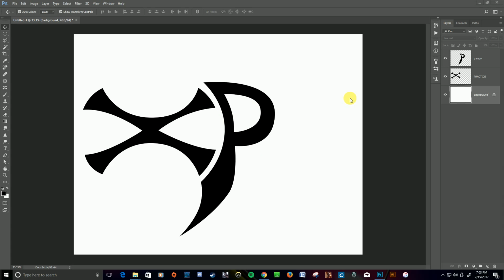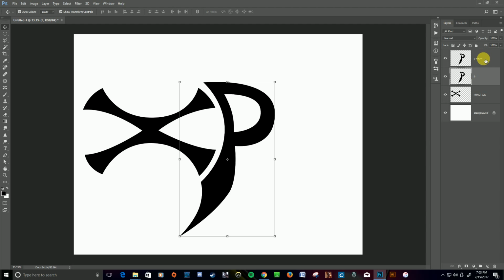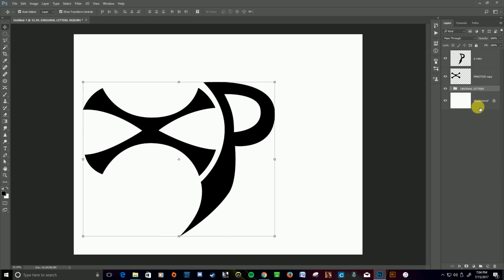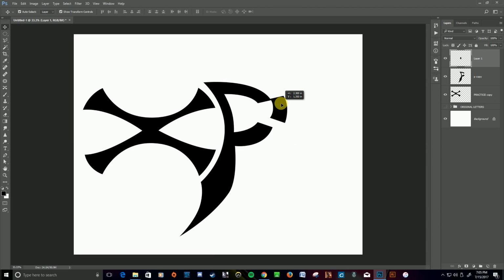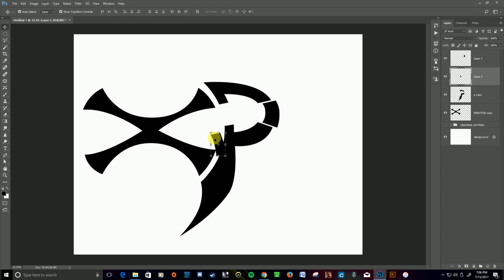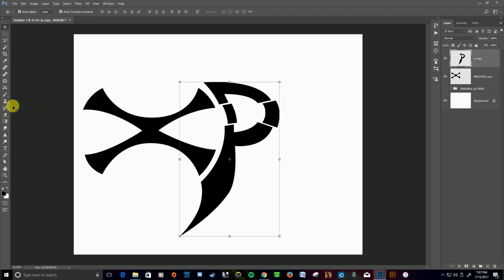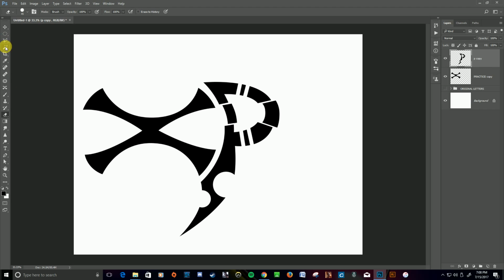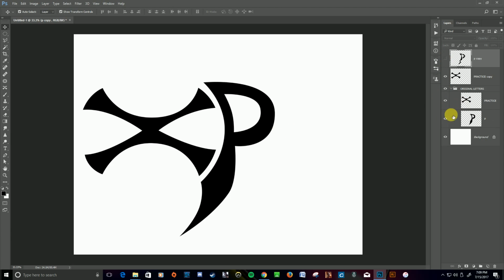3 MODDING ORIGINAL LETTER SHAPE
Modifying your original letter with cuts and notches.
0:00 Backing up your original shapes
1:45 Cutting with the Polygonal Lasso tool
4:25 Cutting with the Eraser tool
5:25 Selecting pieces with the Magic Wand tool